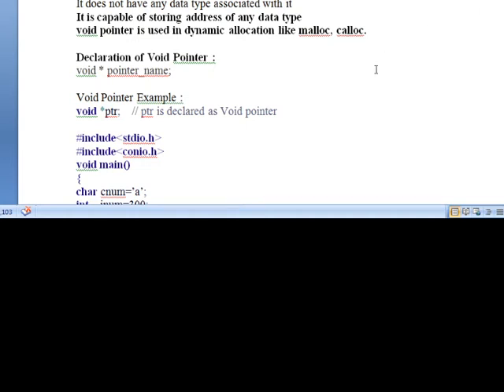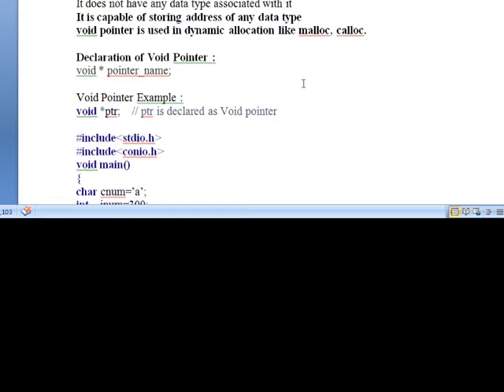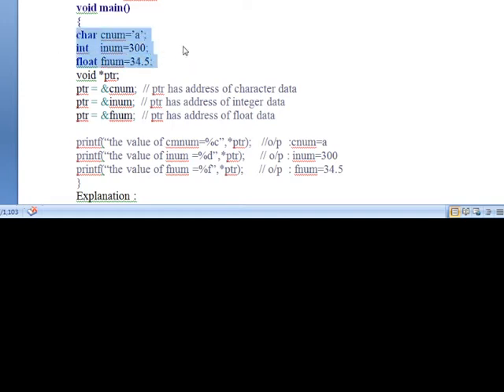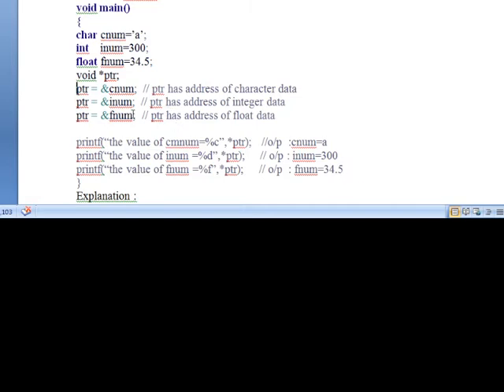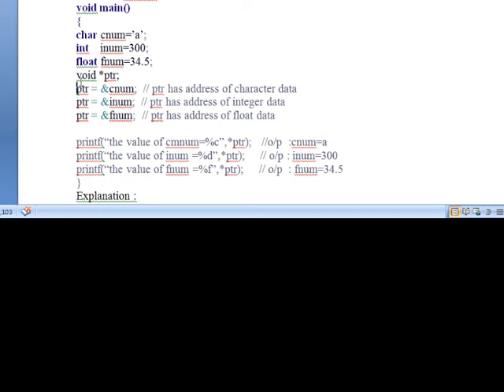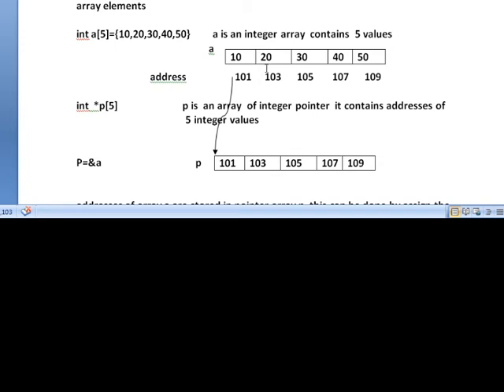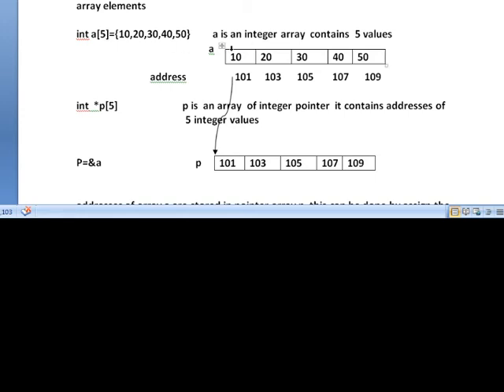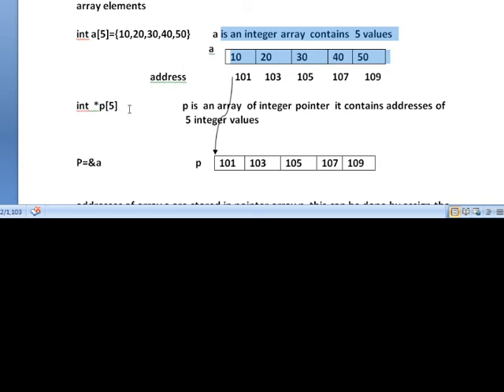Chinnaiah sir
pps- pointers-void pointer-lecture2